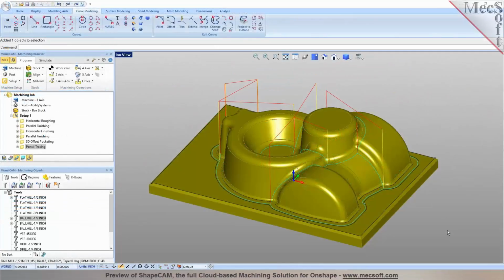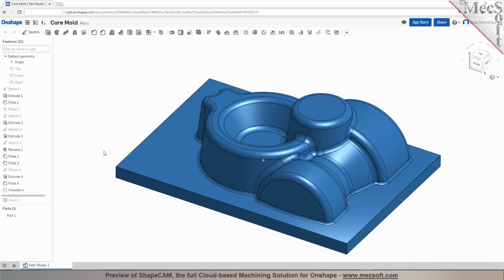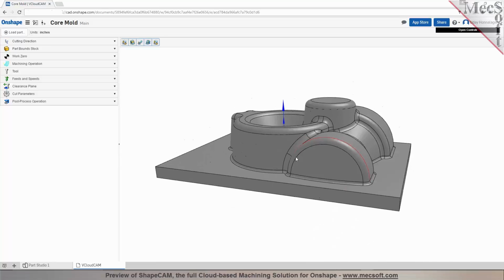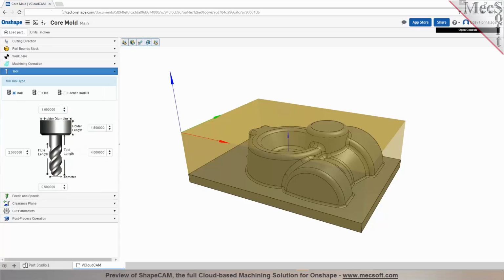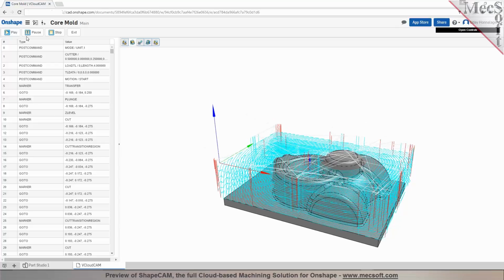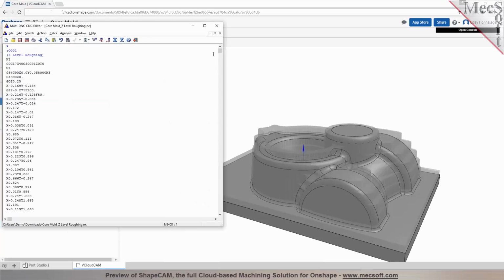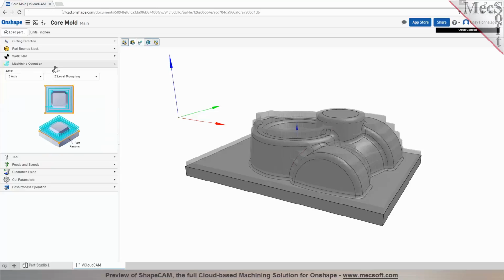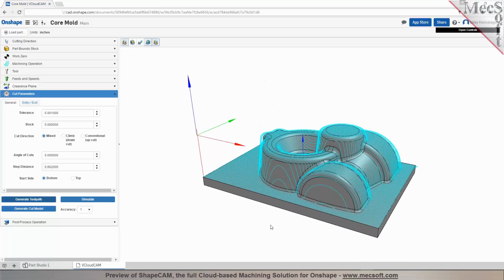Preview demo of shapeCAM plugin for Onshape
Watch this preview demonstration of shapeCAM, the full cloud-based machining solution for Onshape - SWEET!